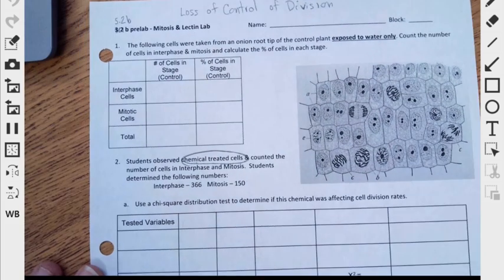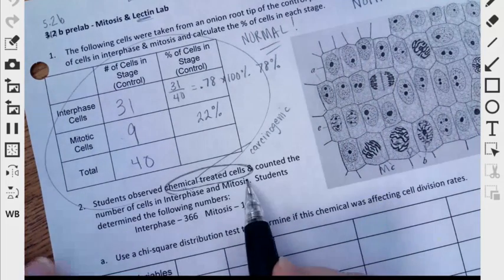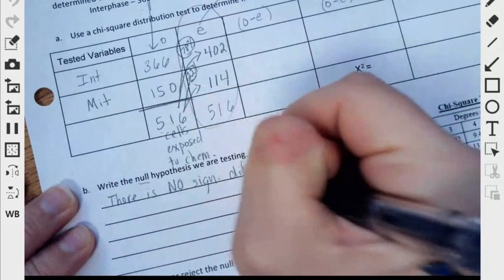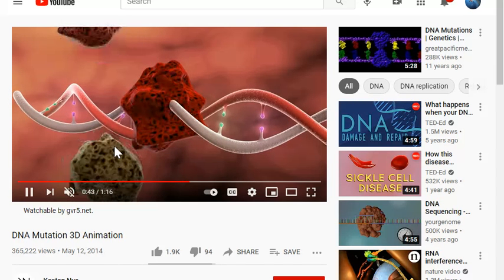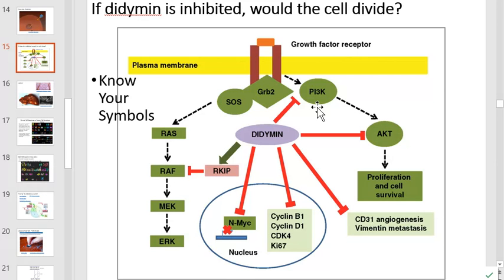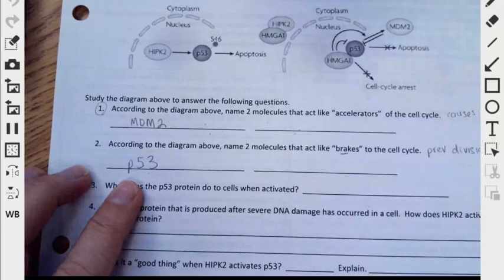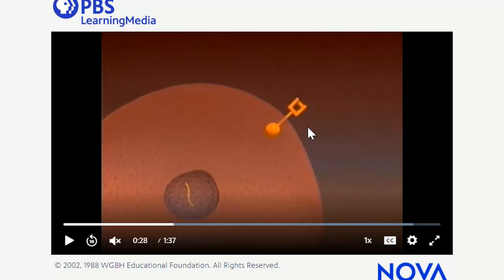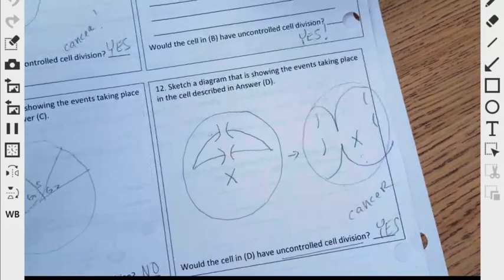Tuesday Meet (1/19)